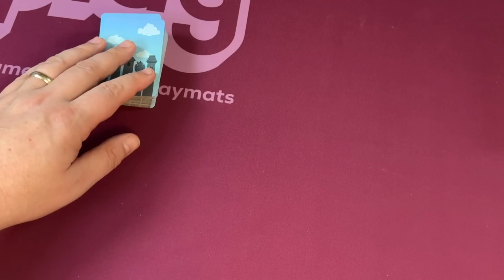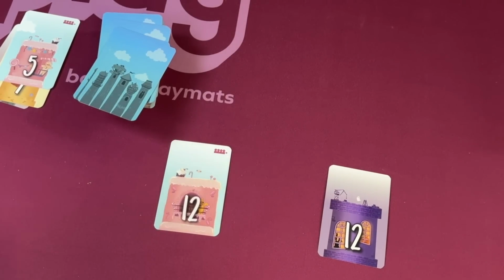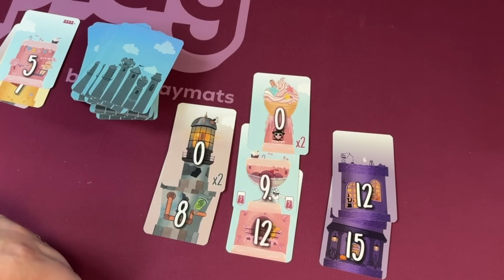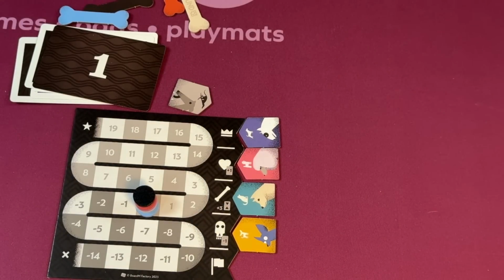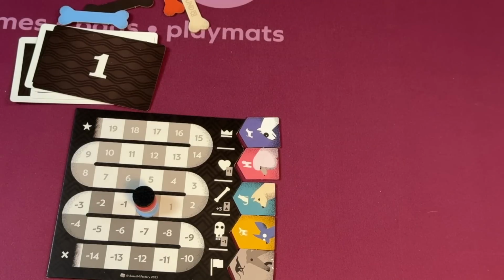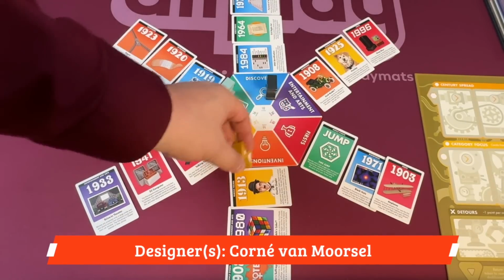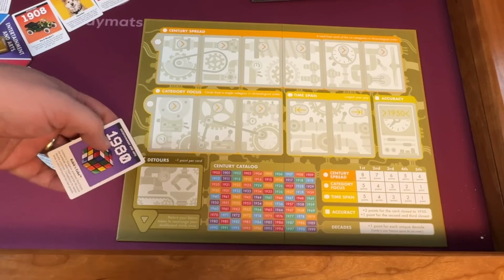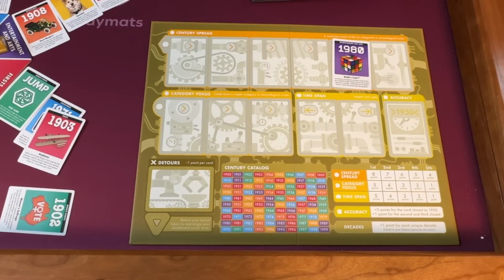5 Quick Reviews - 2 Mistakes, 2 Remakes?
Tom Vasel and Zee Garcia share their thoughts on these five games: Lindyhop, Oh! Hey! Crosswalk, HUND, Time Jumpers, and 5 Towers.